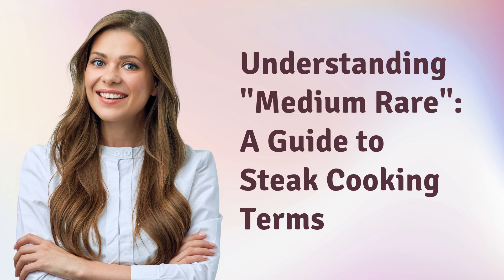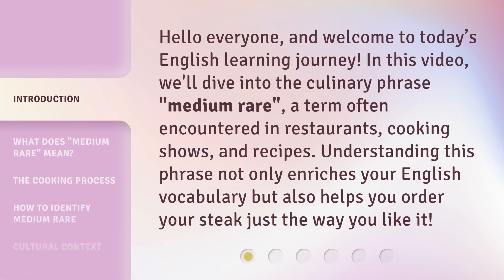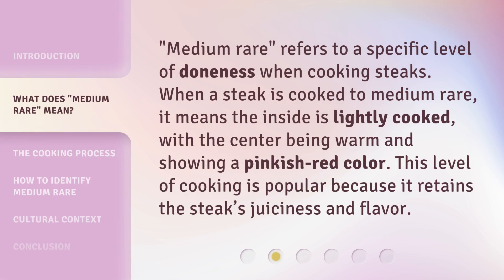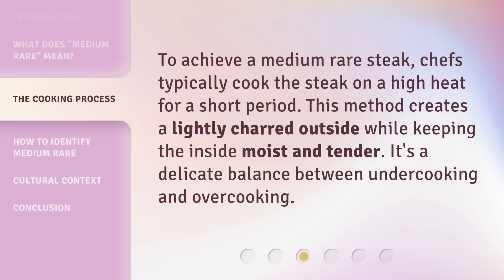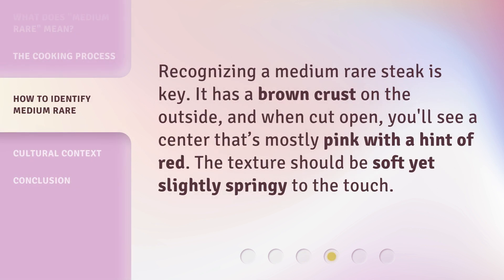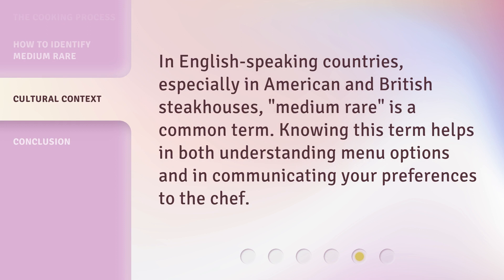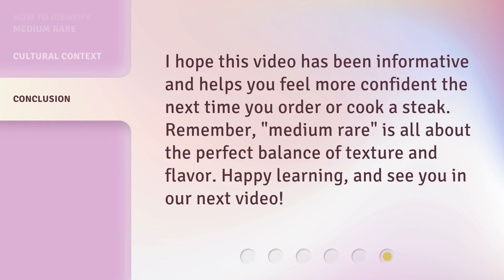Understanding "Medium Rare": A Guide to Steak Cooking Terms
Mastering Medium Rare: A Guide to Perfectly Cooked Steaks • Discover the secrets to achieving the perfect medium rare steak with this informative and engaging video. Learn the meaning of 'medium rare,' the cooking process, how to identify it, and its cultural context.

00:00 • Introduction - Understanding "Medium Rare": A Guide to Steak Cooking Terms
00:32 • What Does "Medium Rare" Mean?
00:56 • The Cooking Process
01:16 • How to Identify Medium Rare
01:35 • Cultural Context